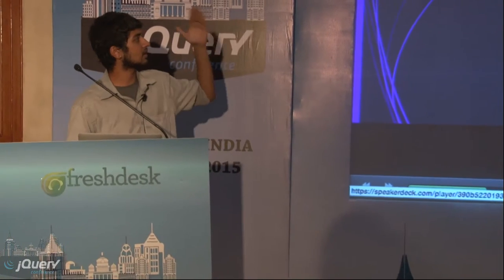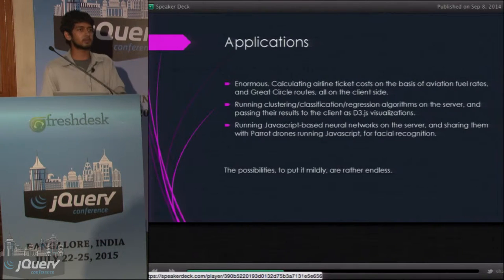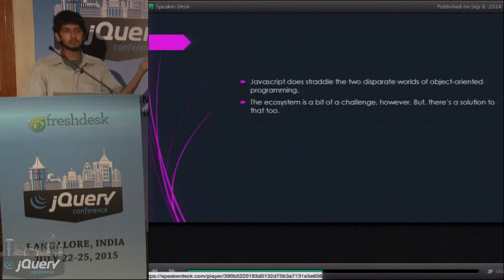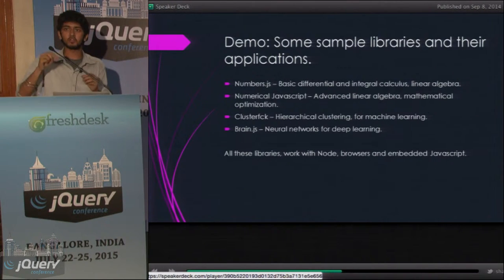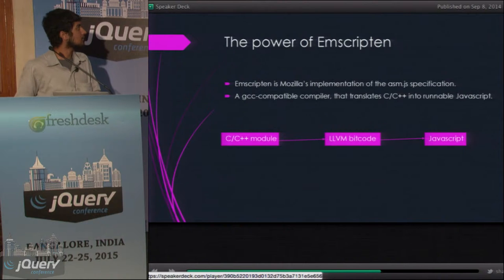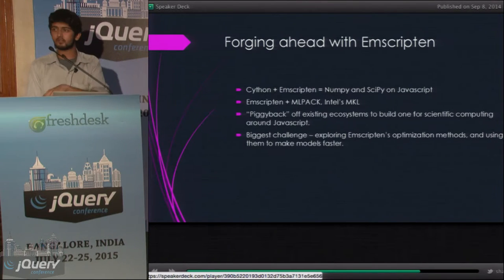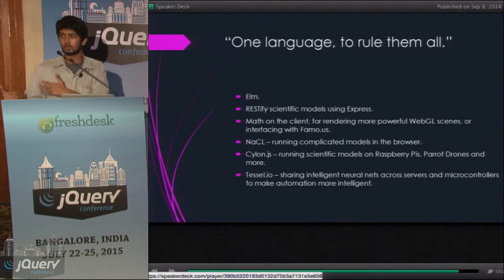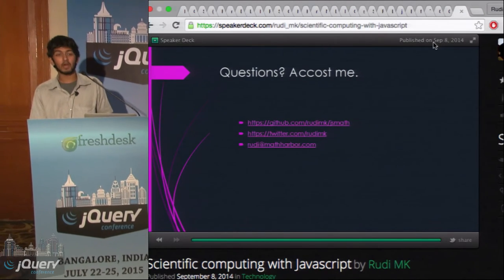Scientific Computing with Javascript by Rudraksh @jQueryConf 2015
The primary objective of this session is to showcase Javascript as a viable language for mathematical and scientific computing. We’re going to explore some of the best libraries out there for symbolic math, statistics, set theory, as well as machine and deep learning, as well as talk about how tools like NaCl and d3.js, can be used for mathematical models that can run in the browser, and on the server.